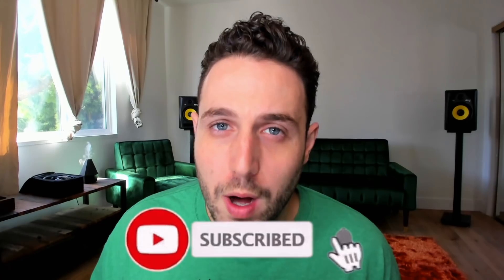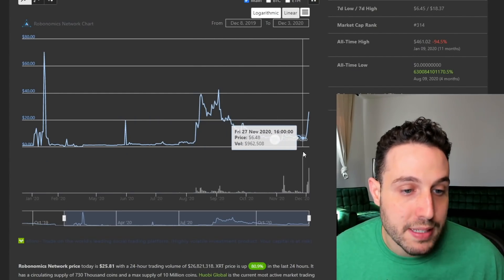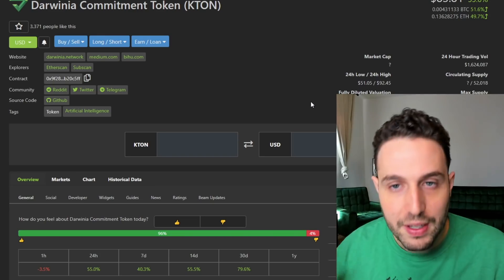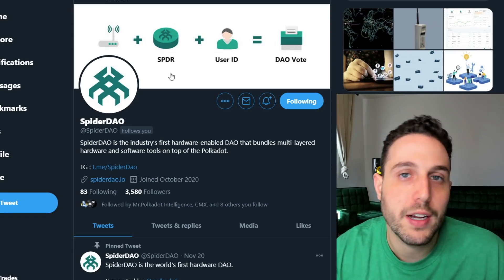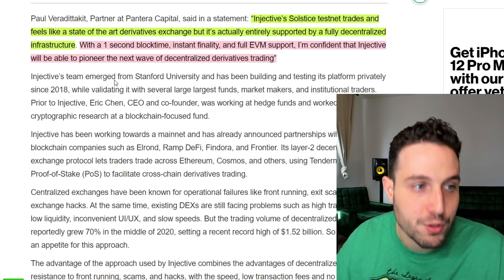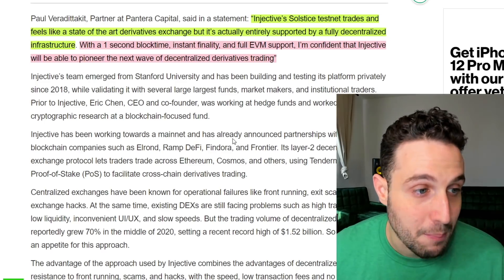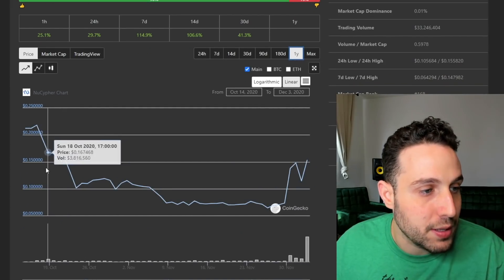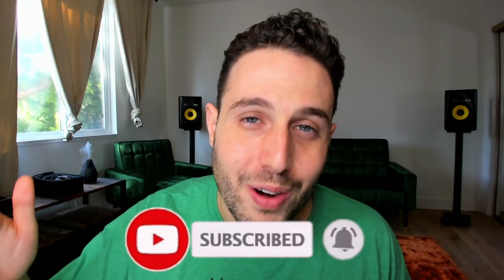Altcoins are about to EXPLODE WITH GAINS!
If August is any lesson, these altcoins should be set up for some crazy days soon!!

Timestamps:
0:00 Alts HEATING UP!
1:00 Robo Update
2:38 Polka Eco overview
4:33 Bondly TGE
5:20 SpiderDAO Giveaway
7:00 INJ on TechCrunch
8:56 API3 BEASTING!
10:15 NU on CB
11:00 This could be HUGE
12:00 Support the channel!!